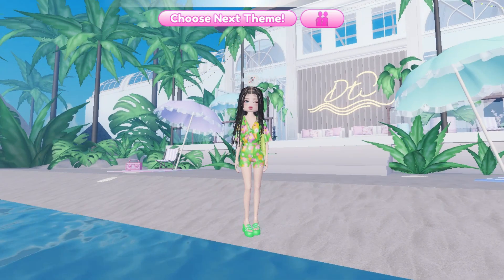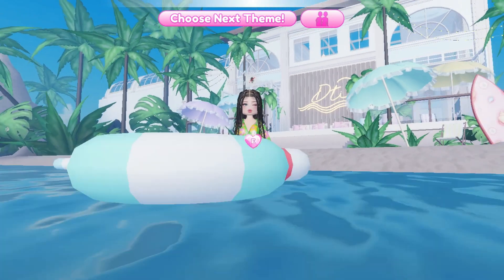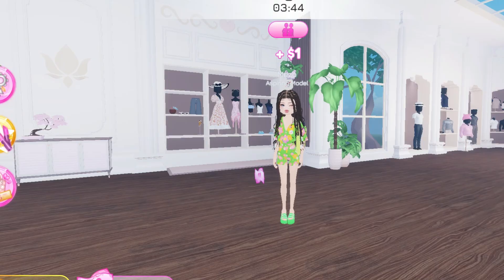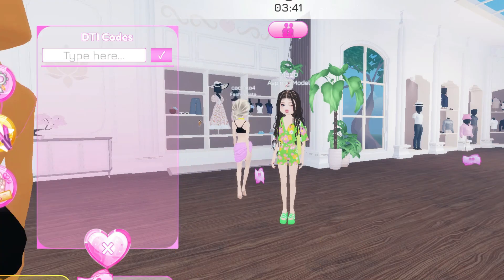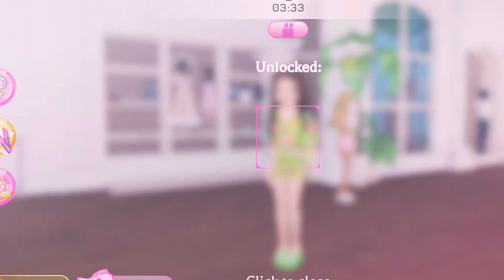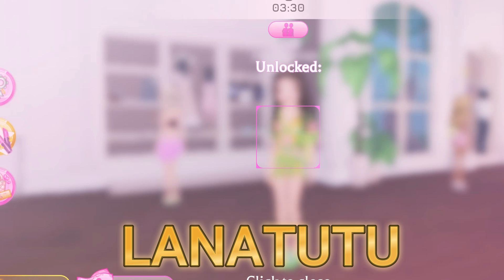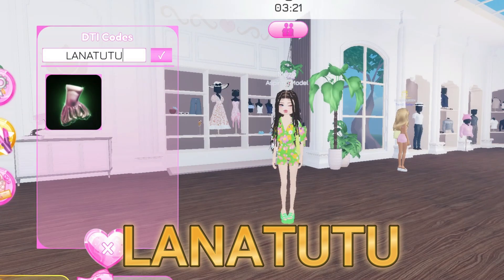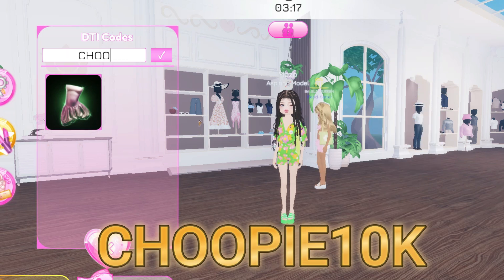ALL CODES IN SUMMER UPDATE IN DRESS TO IMPRESS [] ROBLOX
ALL CODES IN SUMMER UPDATE IN DRESS TO IMPRESS.

bloxytrio dresstoimpress
bunni
ashley
bunniashley
ashleybunni
roblox
dress to impress codes
summer codes
all summer codes
dress to impress summer update
dress to impress update
dress to impress lore
dress to impress outfit ideas
summer 2024
dti roblox
dress to impress roblox
summer clothing
summeraccessory
vip summer items
hairstyles
bangs
bloxy trio